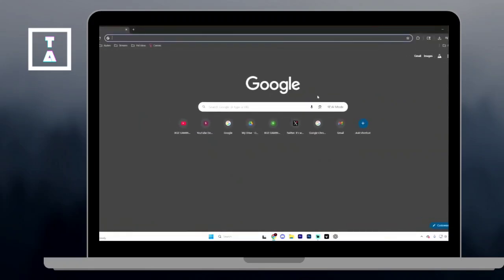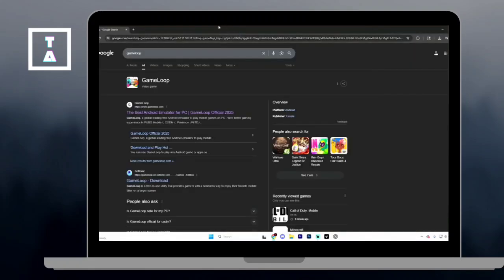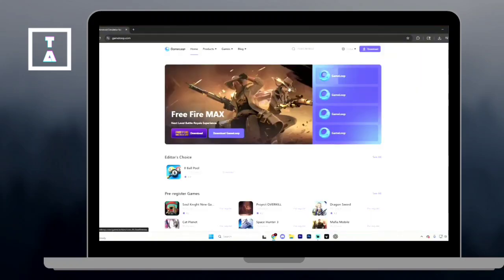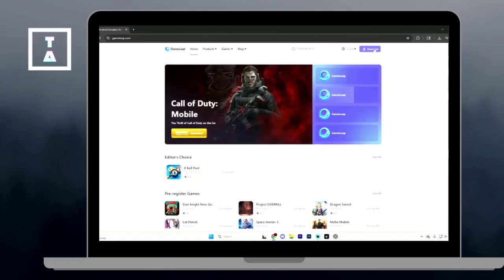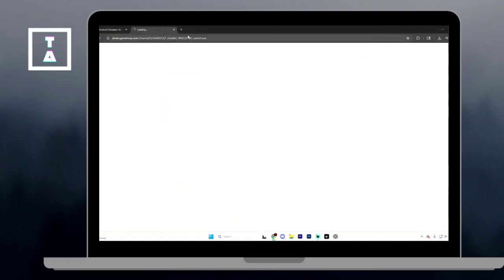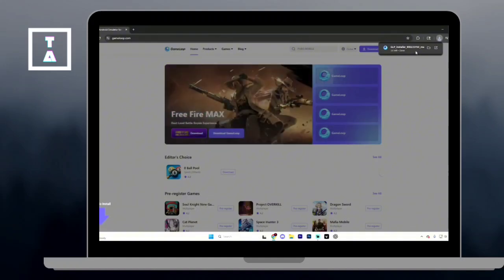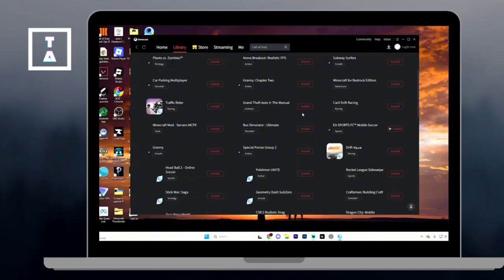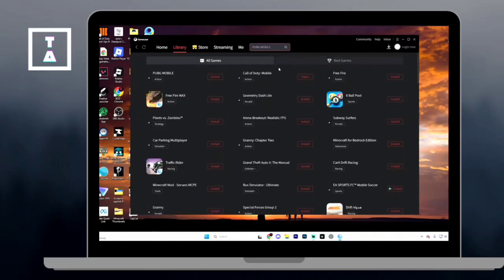How To Download Gameloop In PC or Laptop IN SECONDS!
Ready to play your favorite mobile games on a bigger screen with better controls? Look no further! In this comprehensive tutorial, we'll show you exactly "how to download Gameloop on PC" or laptop, step by step, making it super easy and completely free!

Gameloop is the official and best Android emulator developed by Tencent, designed specifically for gamers. It's the ultimate platform to play popular mobile titles like PUBG Mobile, Call of Duty Mobile (CODM), Free Fire, Among Us, and many more, directly on your Windows PC or laptop using your keyboard and mouse.

What You'll Learn in This Gameloop Installation Guide:

Where to find the official Gameloop download link.

The complete Gameloop installation process for Windows 10/11.

Quick tips for the initial setup of Gameloop.

How to get your favorite Android games running smoothly on your computer.

Troubleshooting common download and installation issues.

Whether you're looking for an easy Gameloop download, want to install Gameloop on your laptop, or need a reliable Android emulator for PC gaming, this video has you covered. Get ready to experience mobile gaming like never before!